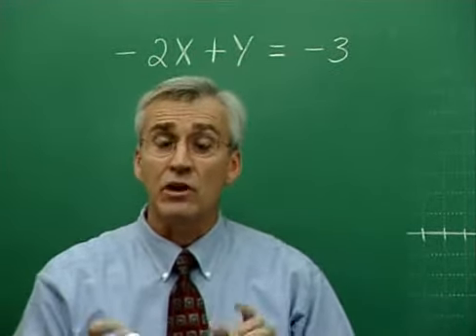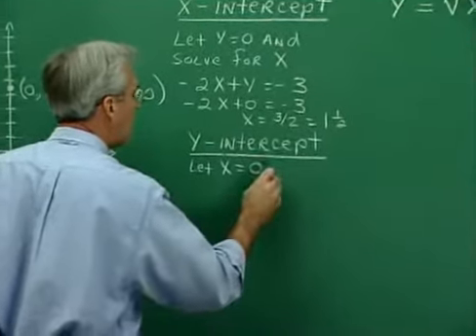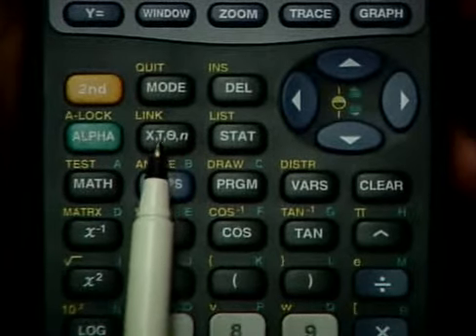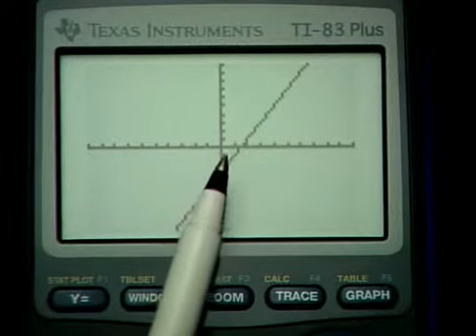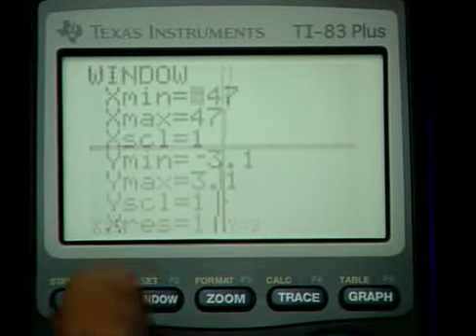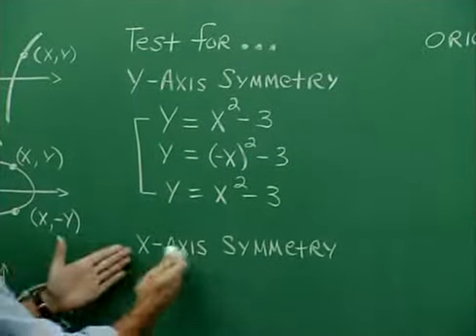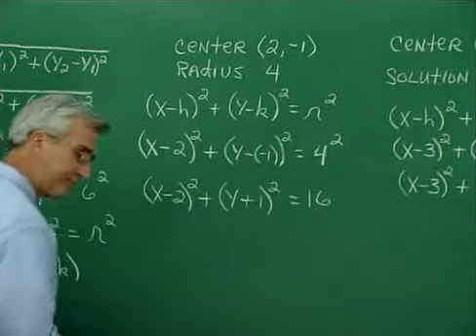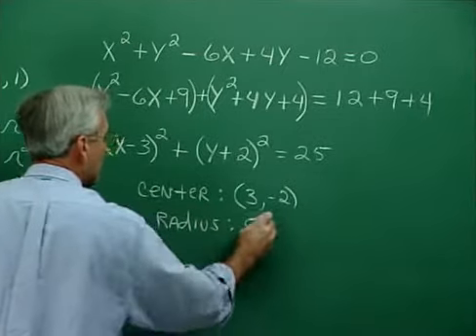1 1 Graphs of Equations